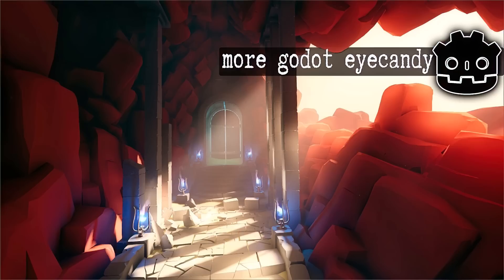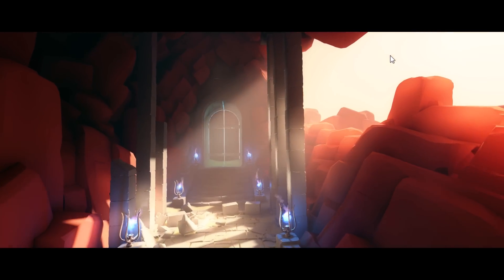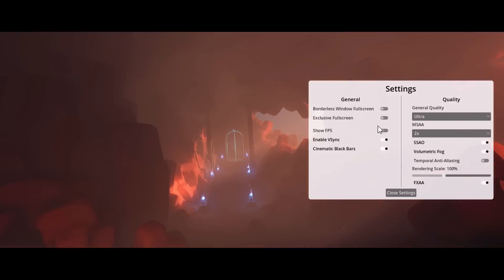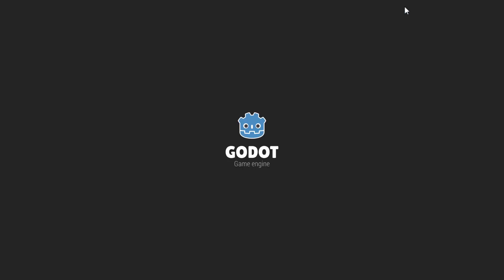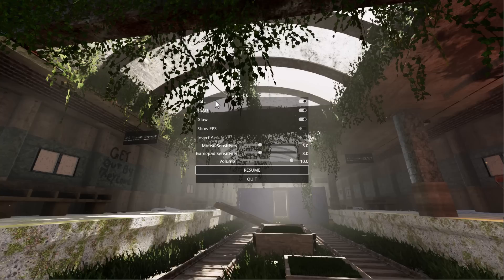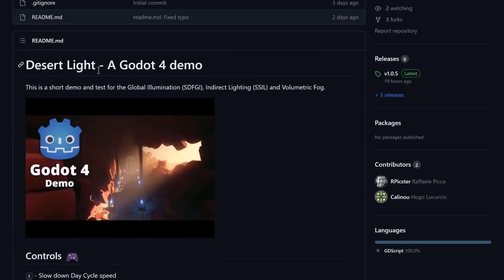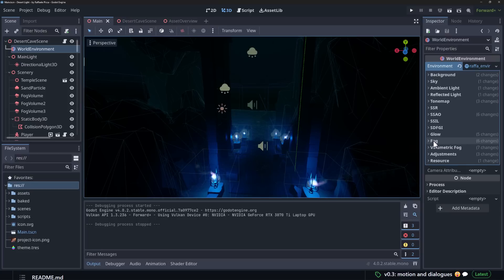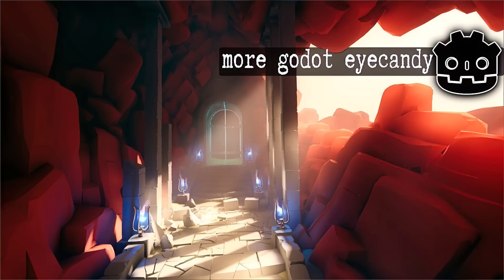More Godot 4 Eye Candy -- 2 New Open Godot 4 Samples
Another two open source example scenes for learning/demoing Godot 4 3D rendering capabilities.